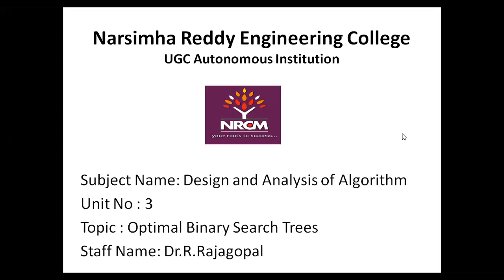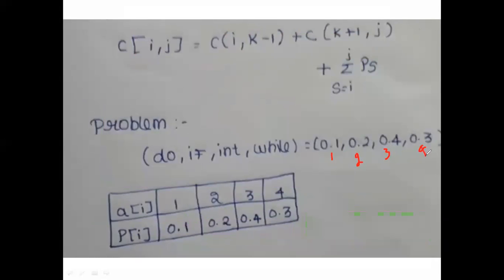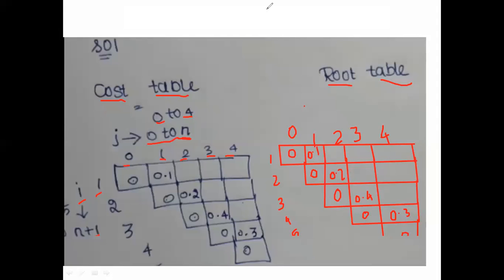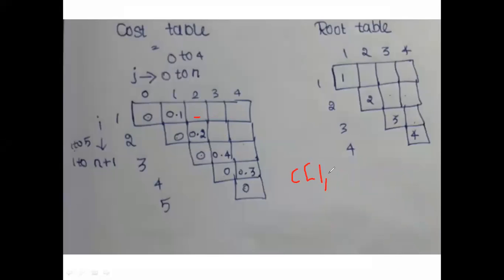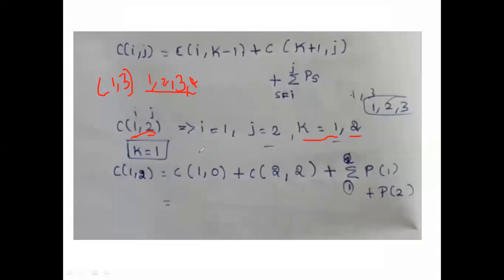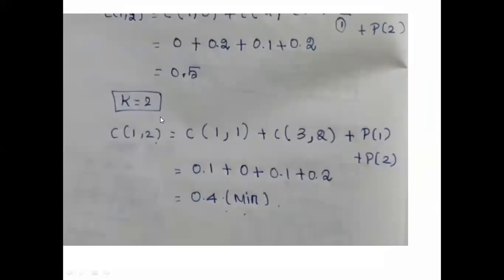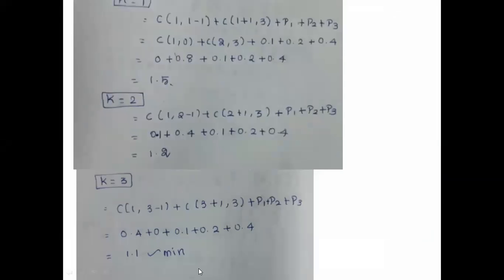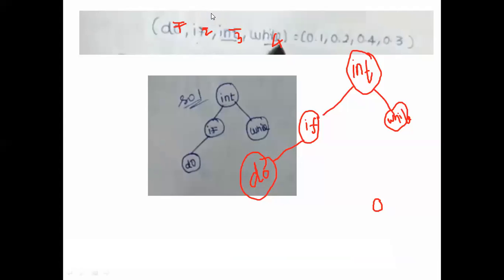JNTUH NRCM R18 CSE32 DAA Unit3 Optimal Binary Search Tree Part2